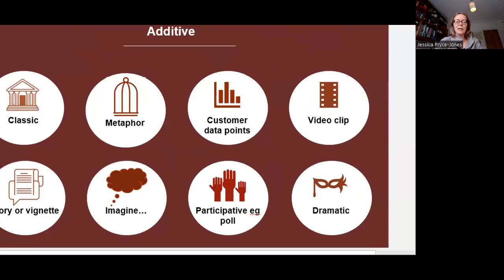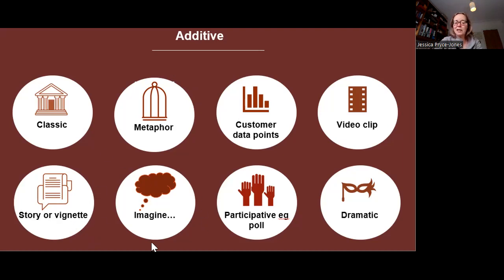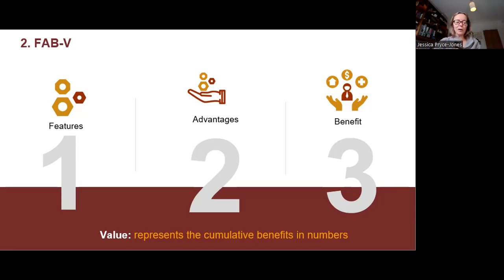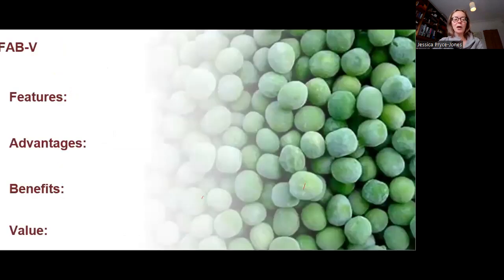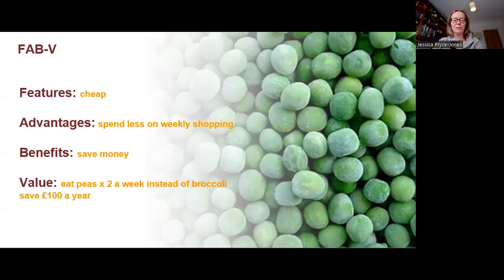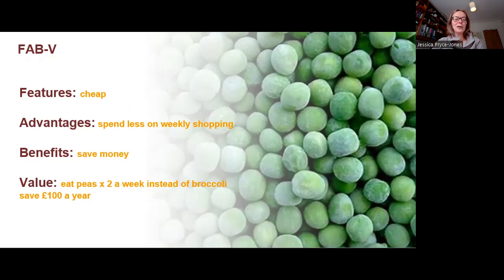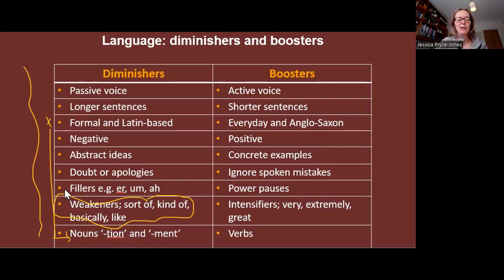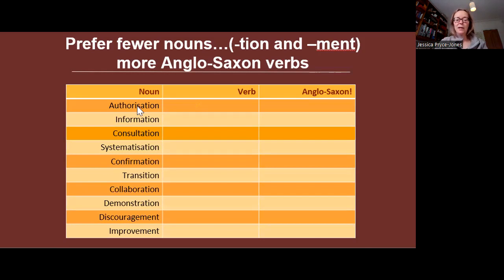Session #2 Alice & Becky